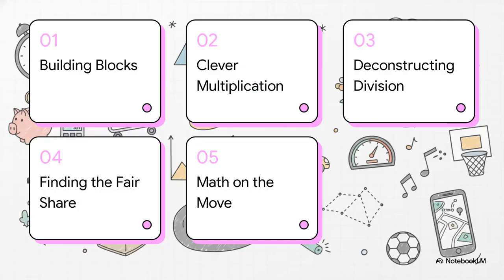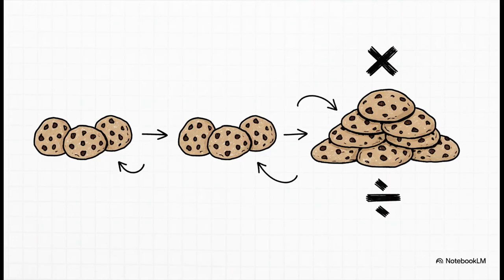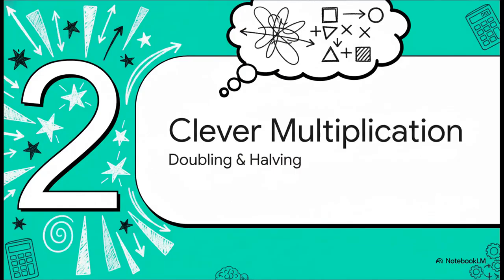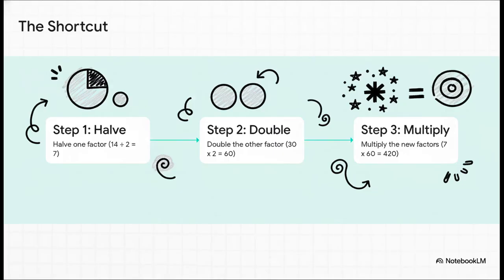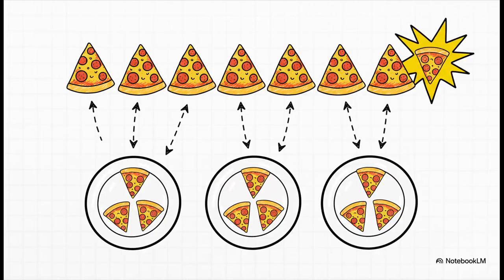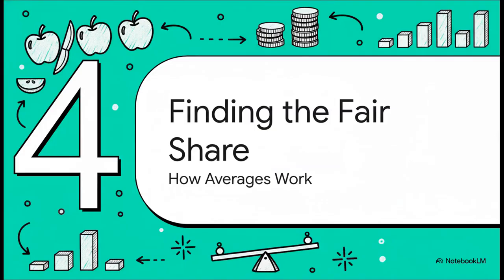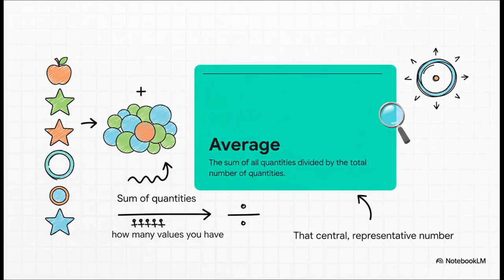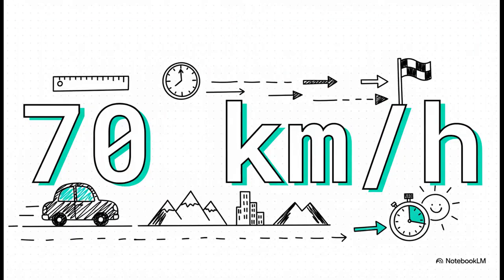Class 5 Maths | Chapter 3- Multiplication & Division | Complete Solutions | CBSE | Padhao India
✖️ Class 5 Maths | Chapter 3 - Multiplication | Exercise 3A to 3H | Complete Solutions | CBSE | Padhao India

Is video mein humne Class 5 Maths ke Chapter 3 - Multiplication ke Exercise 3A se 3H tak saare questions solve kiye hain — step by step, aasaan Hindi-English bhasha mein! ✅

📌 Is video mein cover kiya gaya hai:
✔️ Exercise 3A – Multi-digit Multiplication (बड़ी संख्याओं का गुणा)
✔️ Exercise 3B – Mental Math Shortcuts (मानसिक गणित के तरीके)
✔️ Exercise 3C – Multiplication Patterns & Properties
✔️ Exercise 3D – Word Problems (शब्द समस्याएं)
✔️ Exercise 3E – Real-life Applications (अंतर्राष्ट्रीय परियोजनाएं व यात्रा)
✔️ Exercise 3F – Logic Puzzles & Critical Thinking
✔️ Exercise 3G – Frame Your Own Problems (अपने सवाल खुद बनाओ!)
✔️ Exercise 3H – Chapter Check-Up & Mixed Practice

🎯 Mental math tricks, shortcuts aur exam-ready explanations — sab ek hi video mein!

📚 Channel: Padhao India — Free CBSE Education for All
🔔 Bell icon dabana mat bhoolein — nayi videos ke liye!